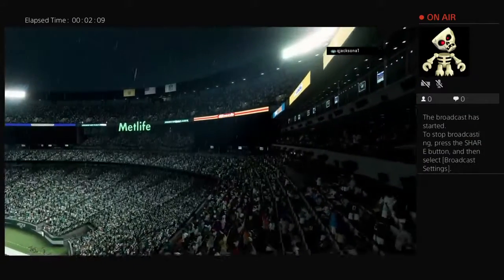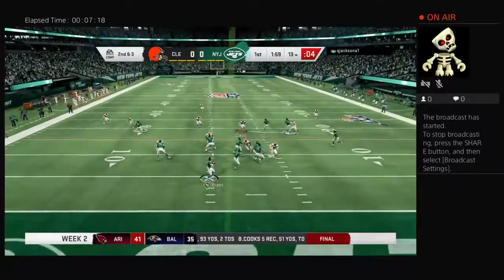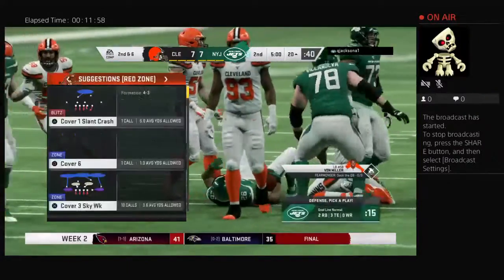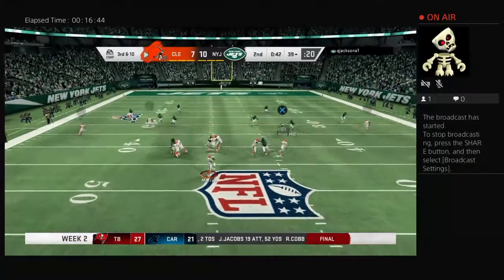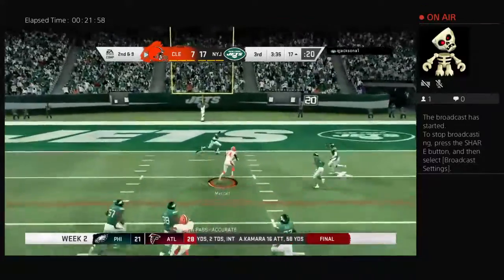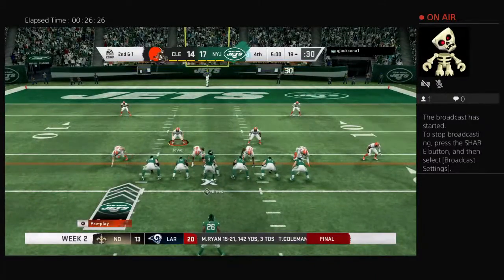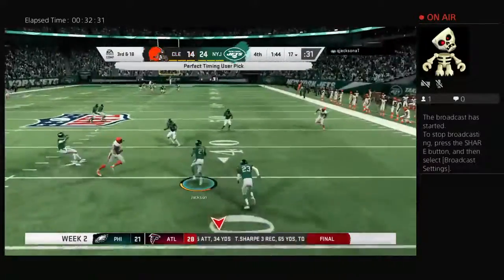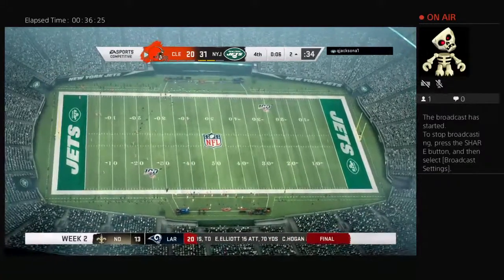slimeball_mo2's Live PS4 Broadcast